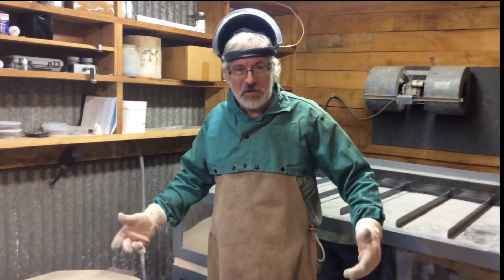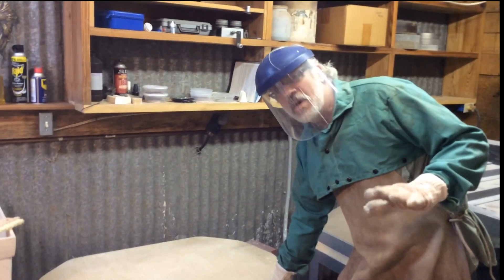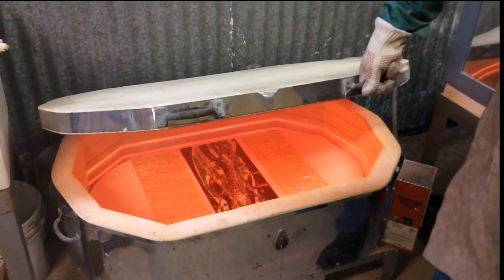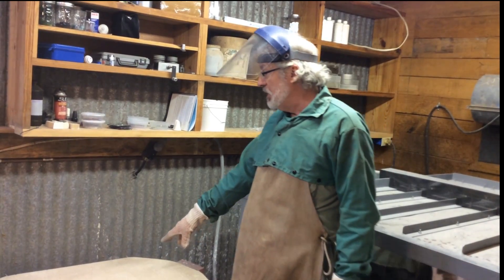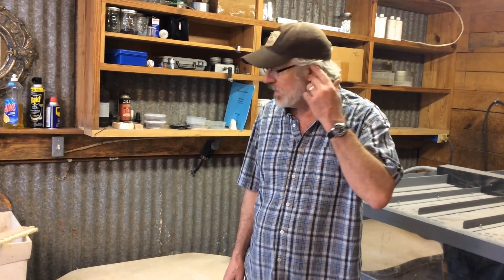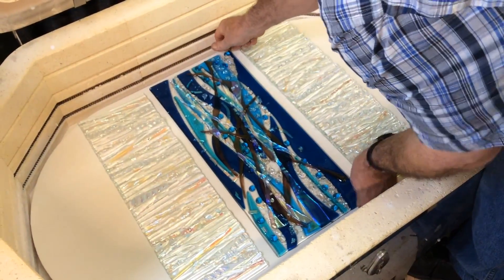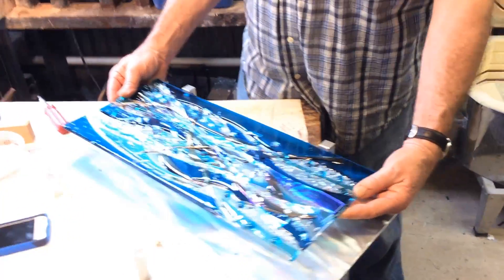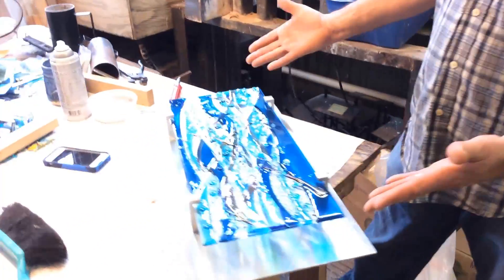Frank Thompson - creating "Atlantis"